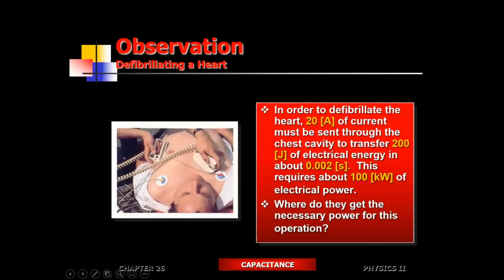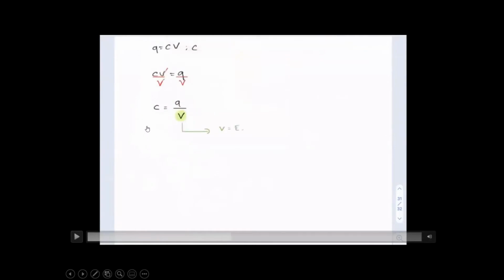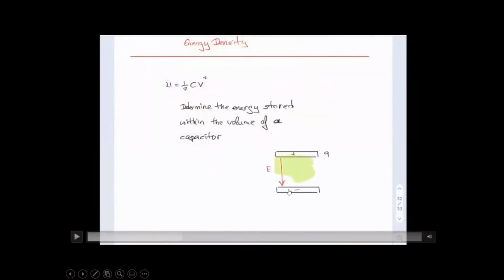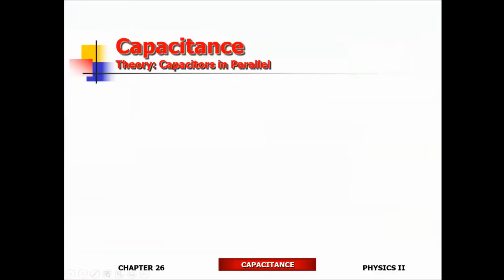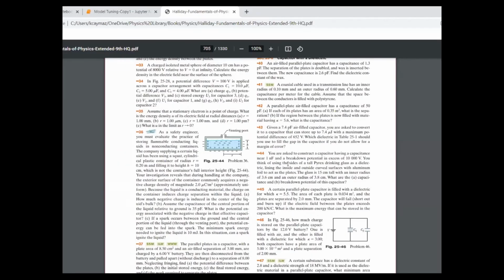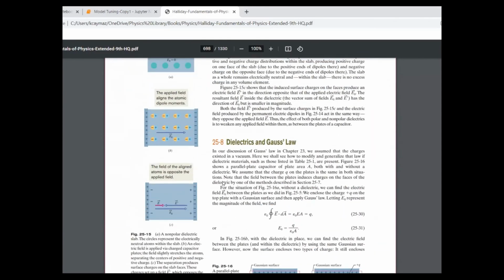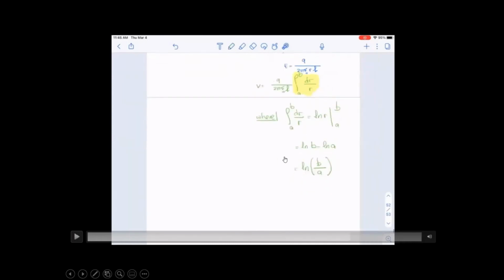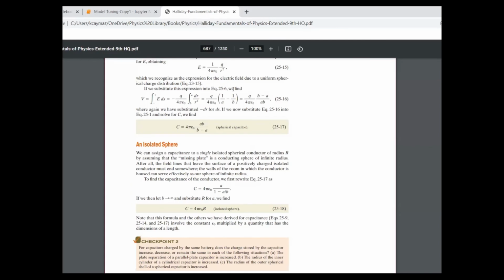Test 4 Recitation: Capacitance (University Physics)